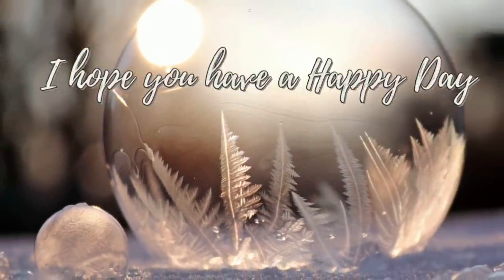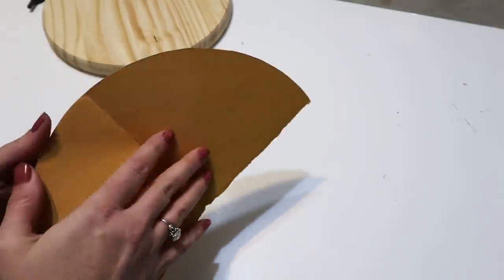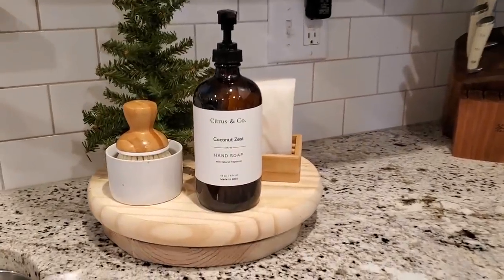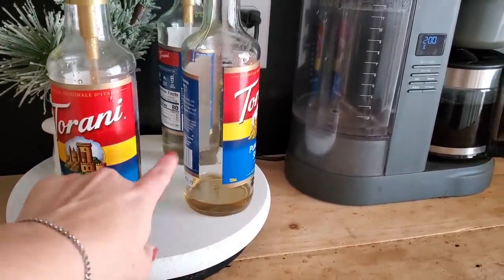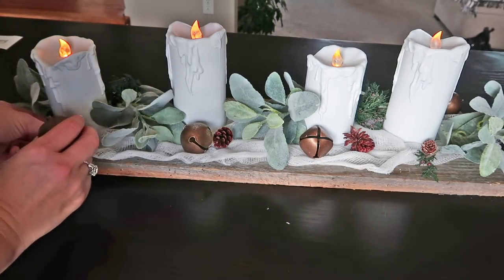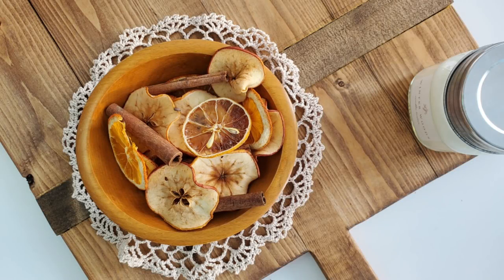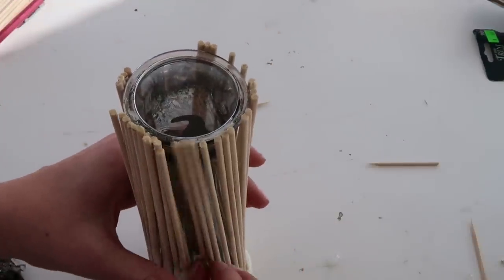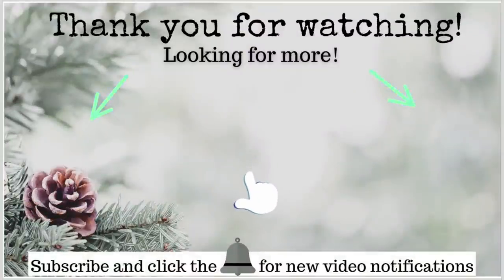⭐THRIFTED & REPURPOSED HOME DECORATING DIY PROJECTS for a COZY HOME that you WILL LOVE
🌟EASY DIY WINTER & CHRISTMAS DECOR CRAFT IDEAS Dollar Tree snowflake frame, Wood house, Neutral idea⭐🥰 I HOPE YOU ENJOY and RECREATE THESE COZY DIY HOME DECOR PROJECTS. FOR THESE I EITHER USED THRIFTED ITEMS OR REPURPOSED/ RECYCLED ITEMS I ALREADY HAD AT HOME. These were really simple, inexpensive and fun to make. Let me know if you make any of these DIY projects for your cozy home!

⭐GORGEOUS CHRISTMAS & WINTER CRAFT IDEAS FOR ALL AGES | DIY Pom Pom tree pillow, FELT Christmas tree

Part 1 - 🌟DIY THRIFTED GIFT IDEAS YOU WILL LOVE! GORGEOUS CHRISTMAS CRAFTS *Give your gifts a high end feel

**Favorite Tool**
My favorite Glue Guns
Table Saw with Stand
Compound miter Saw
Cordless screwdriver